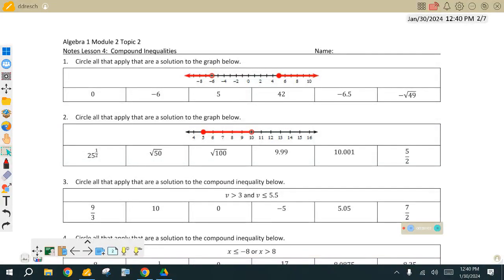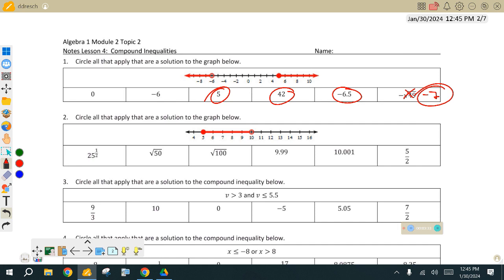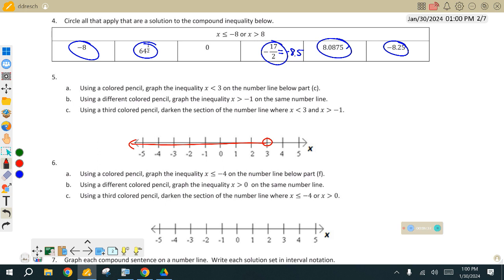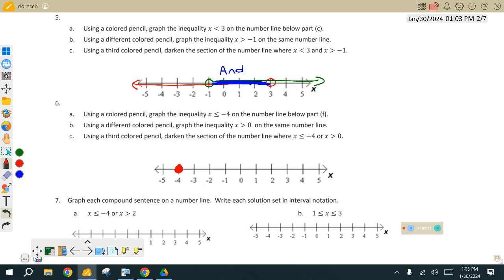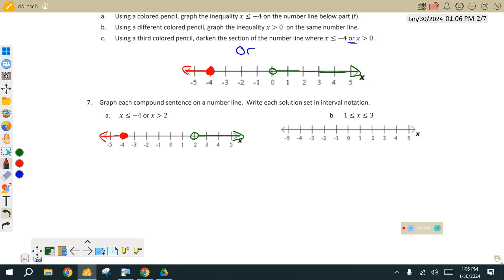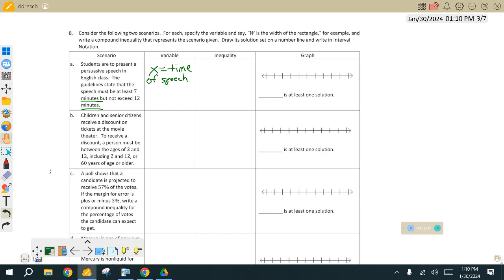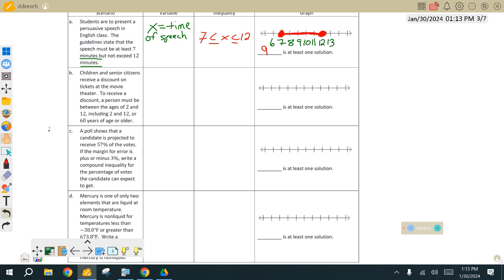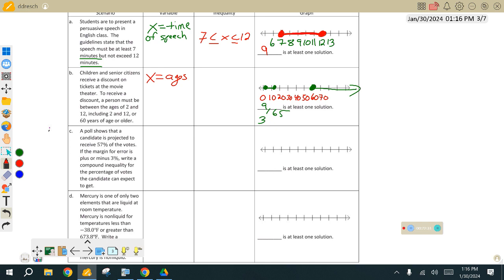Alg 1 Video